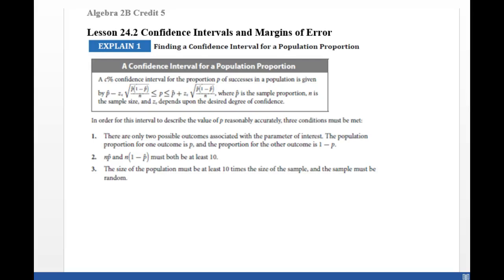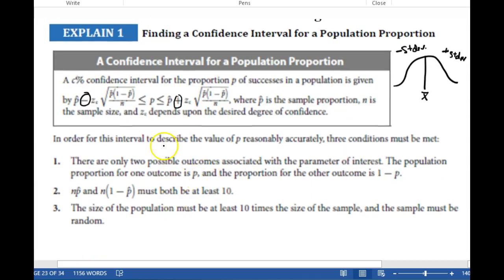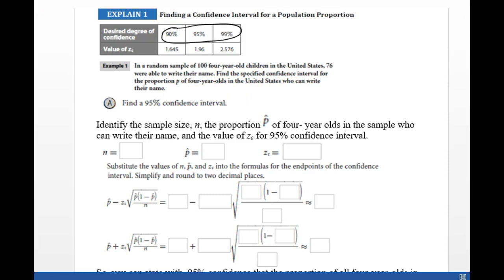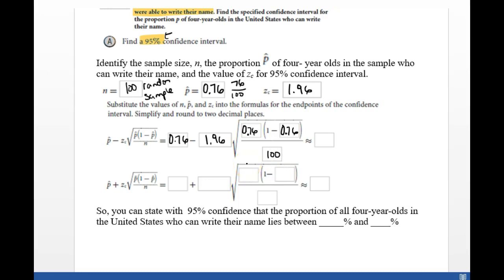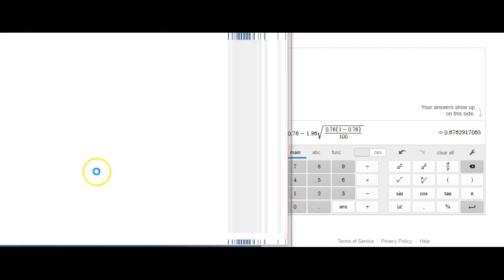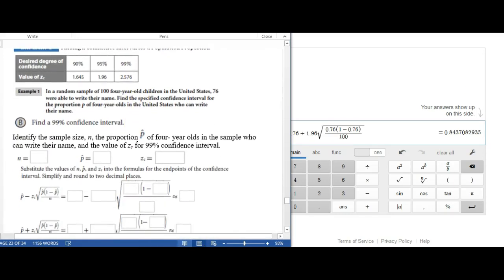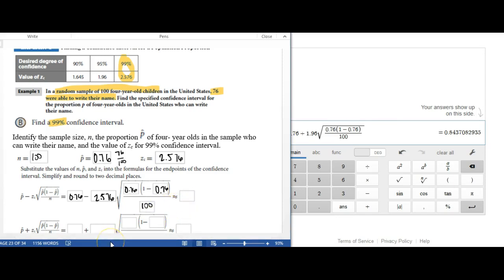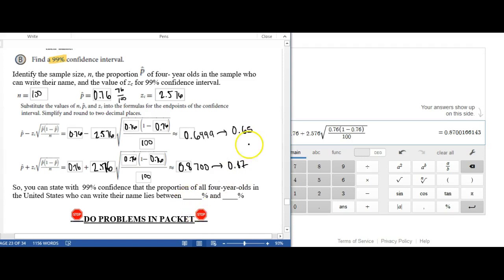Lesson 24.2 Explain 1